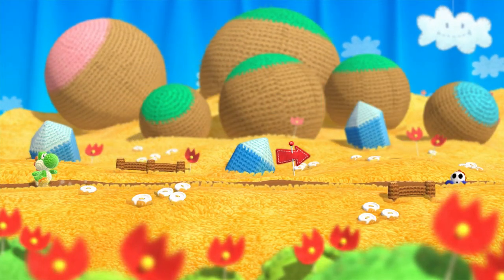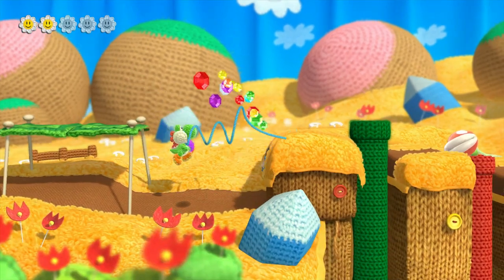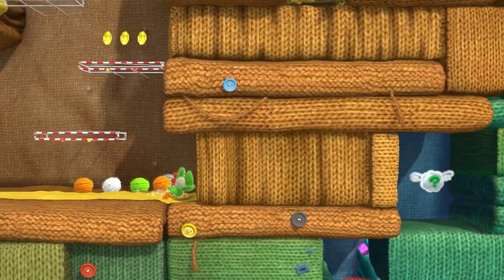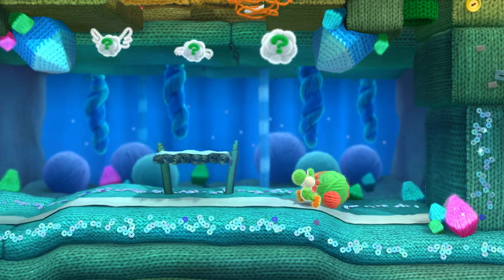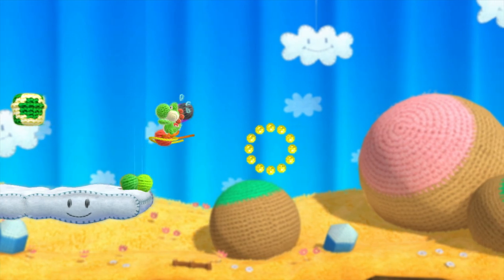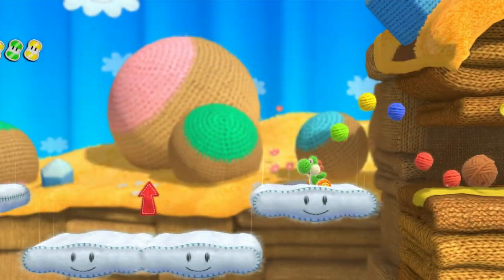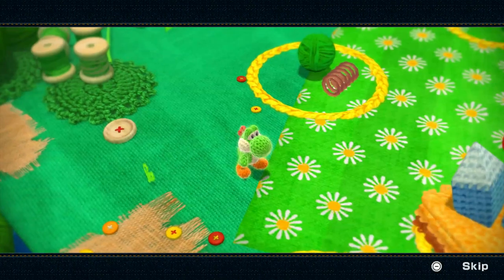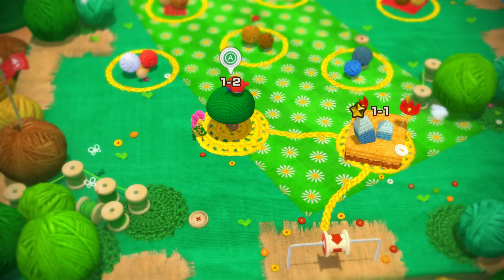Let's Play Yoshi's Wooly World 1-1 100% Completition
The 1st level is always the easiest, but still good to do 100% with all the wool, daisy, hearts and stamps.

Yoshi's Woolly World, known in Japan as Yoshi Wool World (Japanese: ヨッシーウールワールド Hepburn: Yosshī Ūru Wārudo?), is a 2015 side-scrolling platformer video game developed by Good-Feel for the Wii U. The game is the first home console Yoshi release since Yoshi's Story on the Nintendo 64 in 1997.